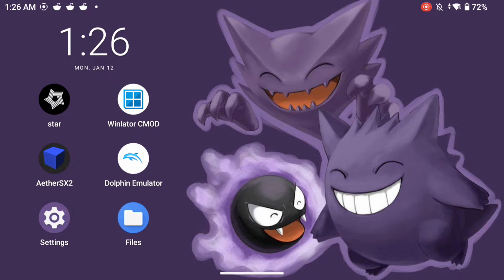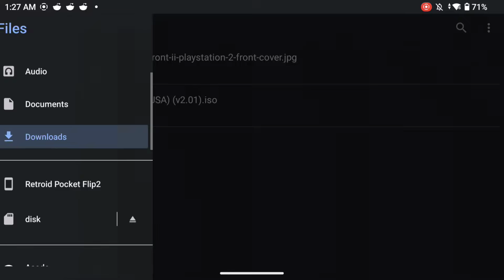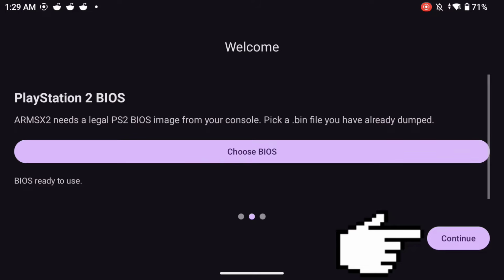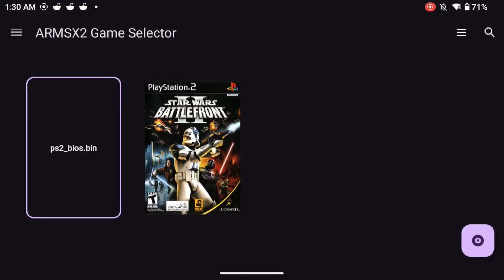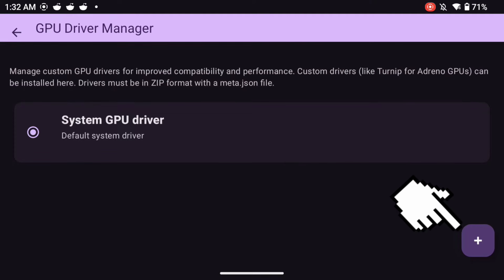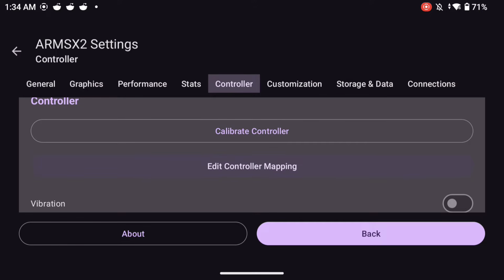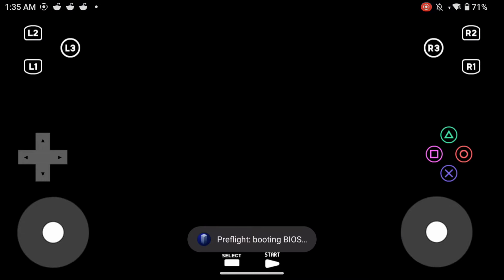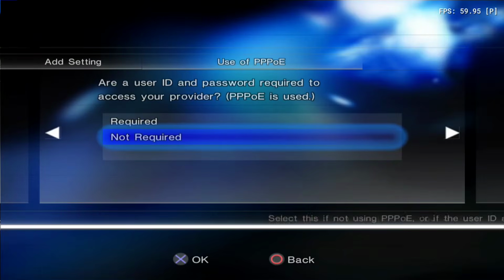Android PS2 Online Multiplayer Guide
In this video we will be going over how to play online multiplayer on android devices by using the built in features on Armsx2 emulator.

To download the newest nightly of Armsx2 emulator visit their

To check the what the current PS2 online DNS Address is

At the time of making this video the DNS address is 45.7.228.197
This number can and will change overtime so check the website if you are watching this in the future.

00:00 Armsx2 download
01:50 Armsx2 Setup
03:44 Turnip Driver download
05:27 Emulator Settings
09:47 PS2 Online Setting
10:40 DNS Address Entry
14:00 Online Gameplay Demo
17:55 Changing Resolution in-game
22:14 Other Games Online